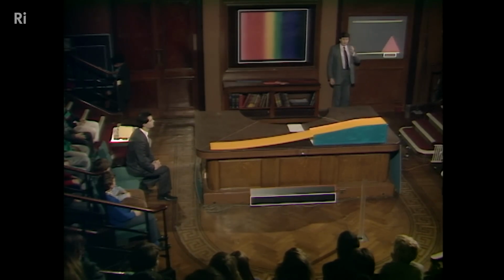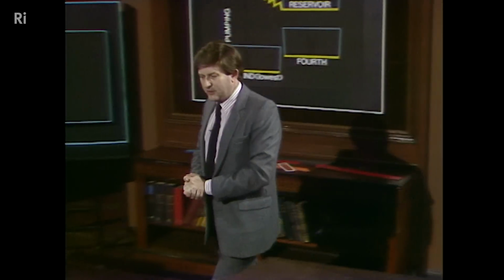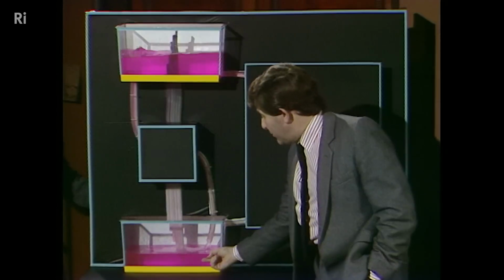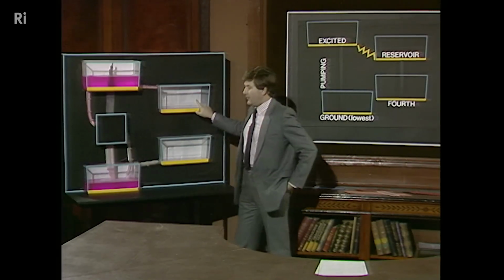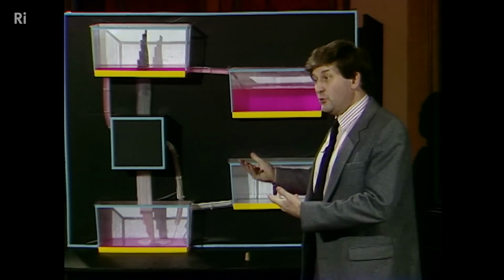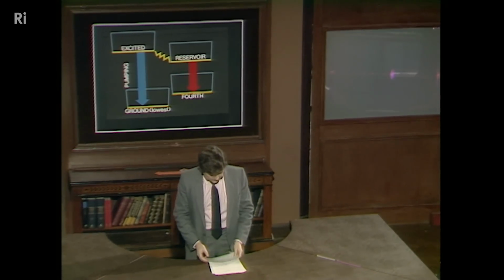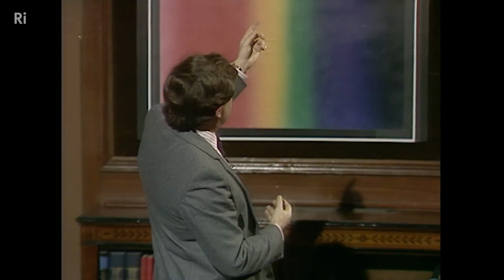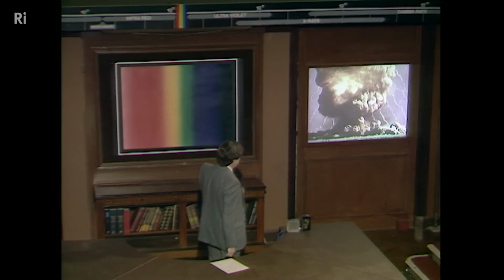Constructing a Laser - John M. Thomas & David Phillips's 1987 Christmas Lectures 4/6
How do you amplify light with the stimulated emission of radiation? In this lecture, David Phillips shows us step by step how to construct a laser.

This lecture was filmed at the Ri on Tuesday 29th December 1987.

How easy is it to assemble a laser? We shall answer this question by reconstructing what Maiman did in 1960 in California, where the laser was first demonstrated. A photographer’s flash tube, along with a good-quality rod of aluminium oxide doped with chromium is one of the key components of the so-called ruby laser. But there are many other types of systems, chemical and physical, which can be induced to ‘lase’. The requirement for ‘lasing action’ – the creation of a ‘population inversion’ of excited states – will be illustrated, and the stimulation of these excited states to give up their energy in the form of light emission demonstrated. Thus laser light emerges from a cavity as a narrow, exceptionally intense and parallel beam that can be put to many uses. There are lasers that operate in the ultra-violet, visible or infrared regions of the spectrum and a few of their properties will be demonstrated. Some lasers can be made to produce ultra-short pulses of light, others extraordinarily ‘pure’ colours. The polarisations of laser light as well as its so-called ‘coherence’ will be illustrated.

We shall focus upon many other types of lasers, including those that operate in the gas phase and describe some of their spectacular properties.

Crystals first appeared on earth many millions of years before the emergence of life. The first laser, however, based on a man-made crystal of ruby, was fashioned less than thirty years ago. Nowadays, crystals and lasers play crucial roles in the design of new materials, in the expanding world of communications, in medicine and environmental science and in the quest for better, cleaner forms of energy. They also function as the picot for a wide range of fundamental scientific studies.

In this series of six CHRISTMAS LECTURES, Professors John Meurig Thomas (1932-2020) and David Phillips (b.1939) explore the science and applications of crystals and lasers, reviving some of the key experiments from the history and evolution of physical sciences and exploring what the future might bring.